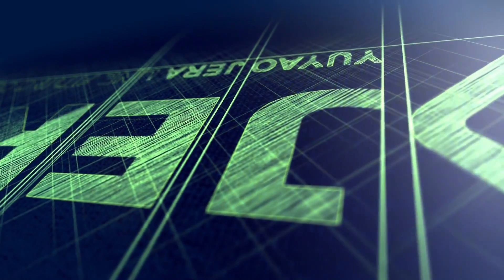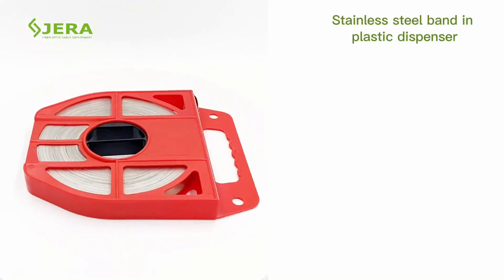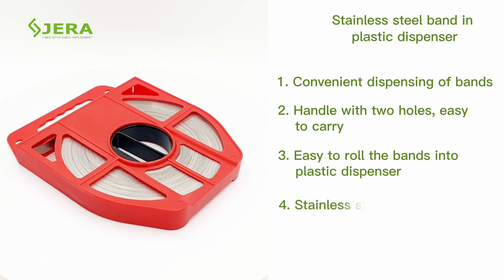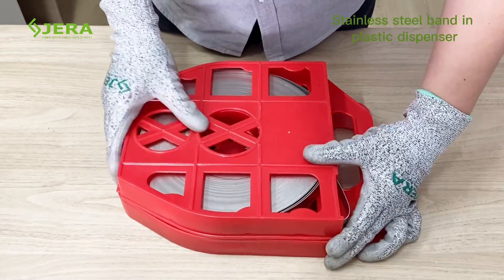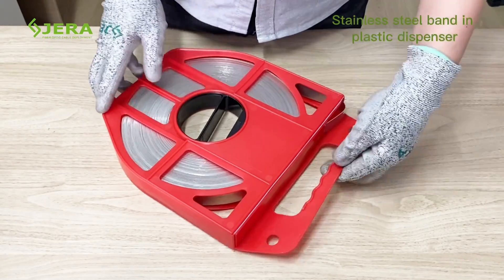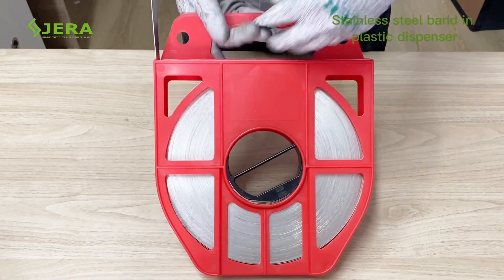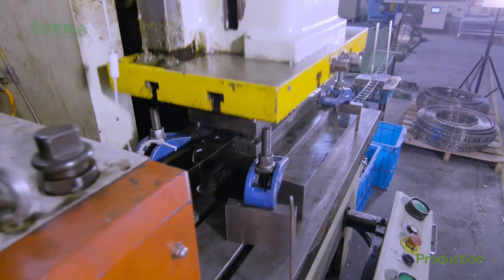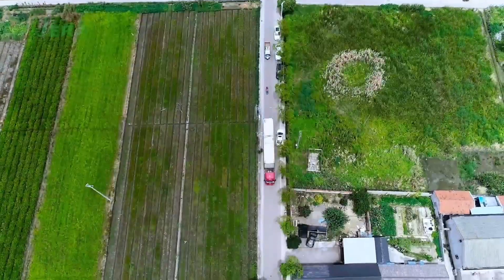How to use stainless steel band in plastic dispenser, with wheel feeder, made by Jera line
You are watching the tutorial how to use stainless steel band in plastic dispenser during the outdoor applications, made by Jera line.
We are Jera line, a factory that produces cable infrastructure products. A part of our product range is pole hardware like stainless steel bandings for aerial deployment of power and fiber optic cables.
Installation process include from preparation of the banding kit: Stainless steel band, stainless steel buckles, Band strapping, Hammer.
Key features of product:
1. More convenient dispensing of band.
2. Easy overhead carry by handle or holes with belt.
3. Can roll out or roll in the band by plastic dispenser design.
4. Stainless steel materials.
Welcome to inquire us about steel band and technical details.